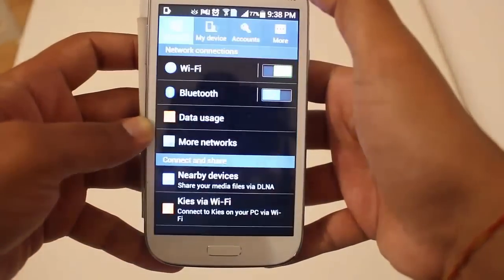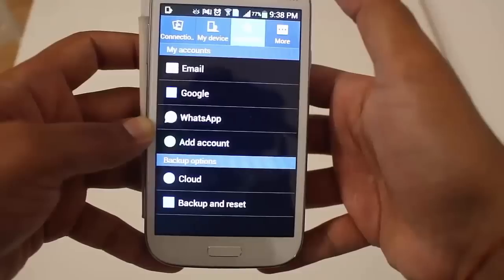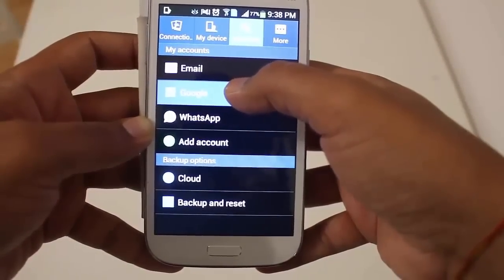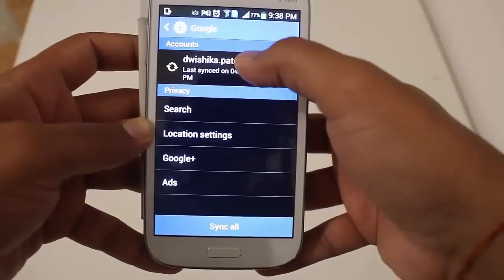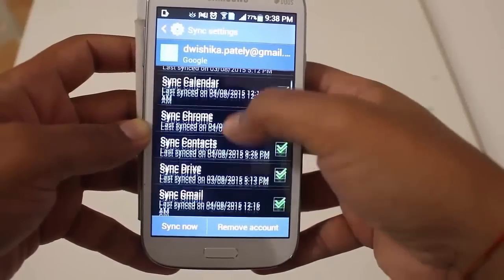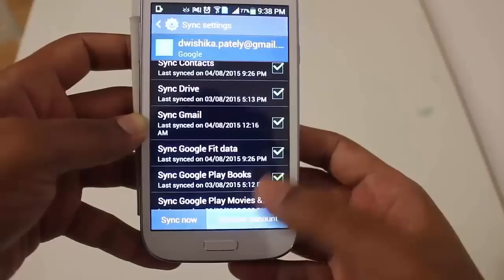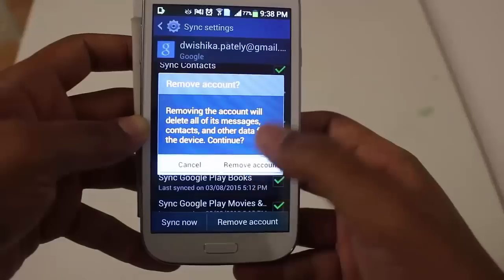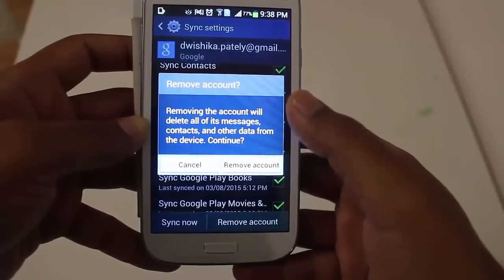How to Delete a Gmail Account from Samsung Galaxy Android Smartphone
Searches related to remove gmail account from android phone
how to remove gmail account from android phone without factory reset
how to delete gmail account from micromax android phone
Need to remove my Gmail account from an Android phone
Gmail app is not syncing automatically on my phone
Remove Account from Gmail App on Android device
How to turn off Gmail Categories in Android and Gmail
Sign out (Android) - Gmail Help
Why can't I delete google accounts?
How can I remove my Gmail account on my Galaxy S4?
How do I remove my Gmail accounts from my Samsung ...
How do I remove a 2nd email account from my